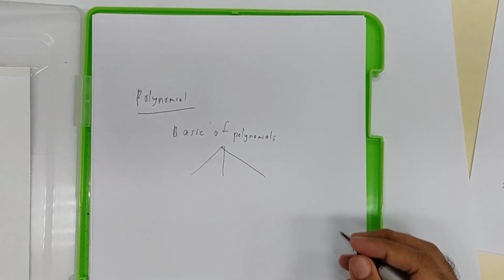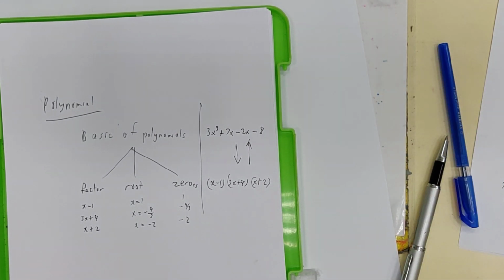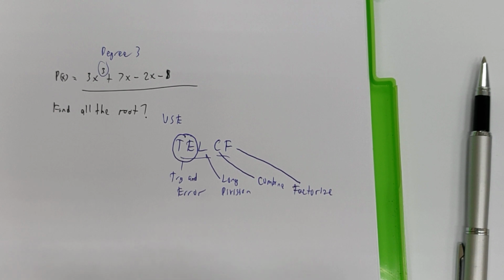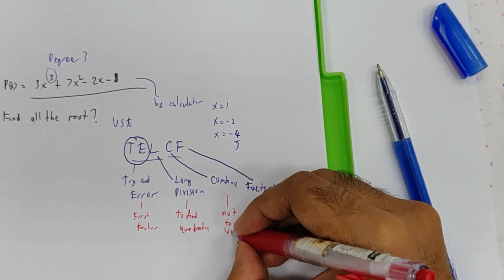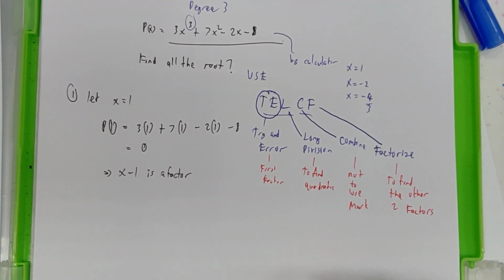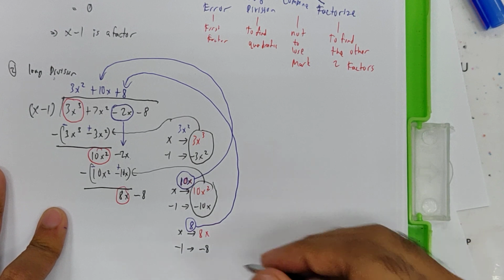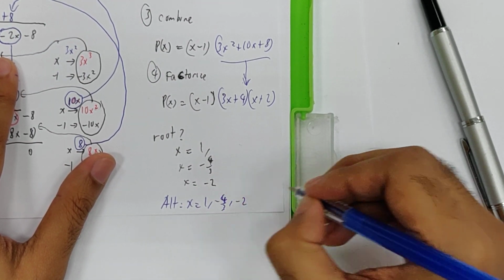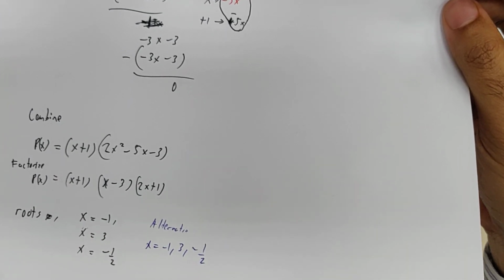S1C6 Polynomials : Factor, Roots, and Zeroes